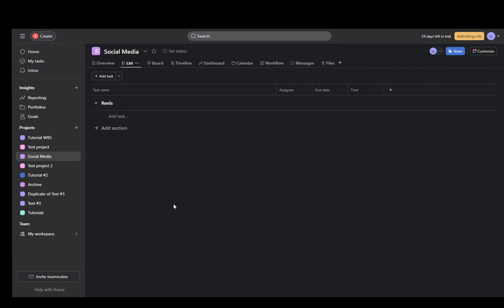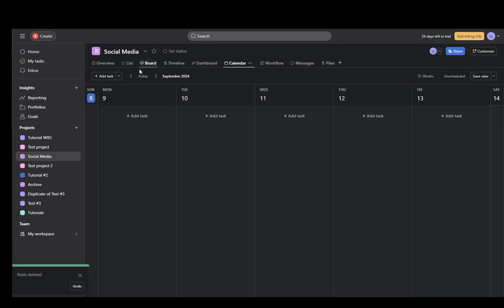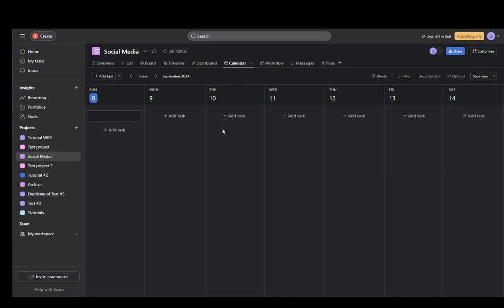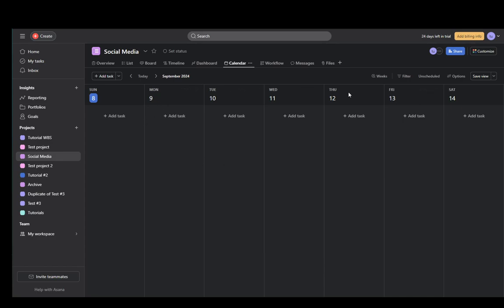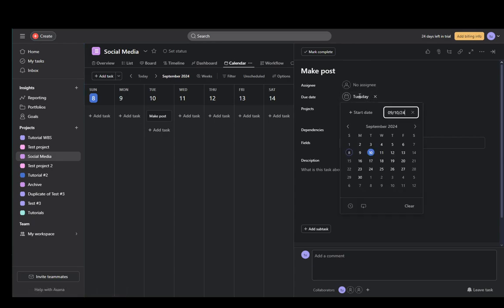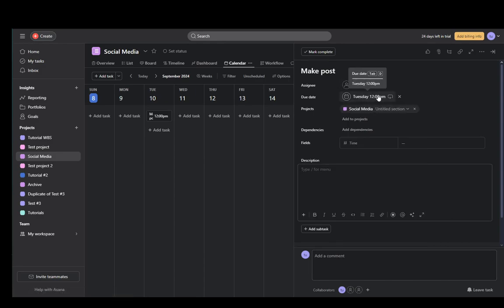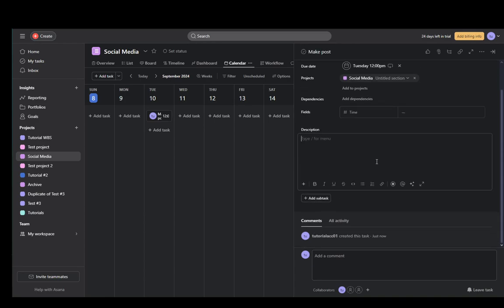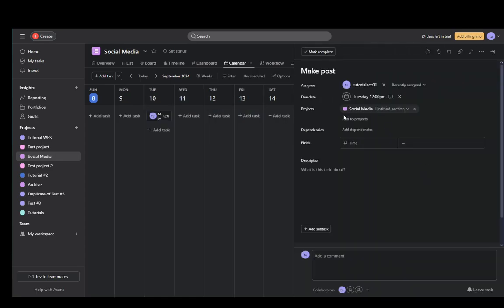How To Create A Content Calendar In Asana Tutorial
Today we talk about create a content calendar in asana,how to create a content calendar in asana,content calendar,how to use asana,how to make a content calendar